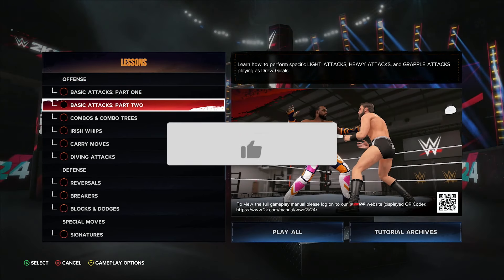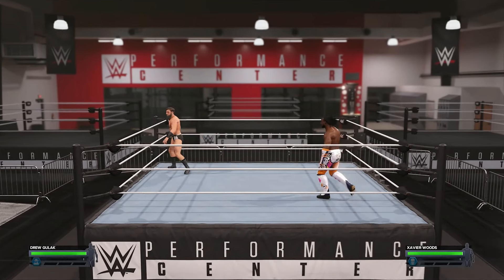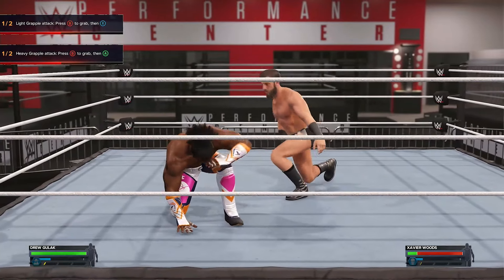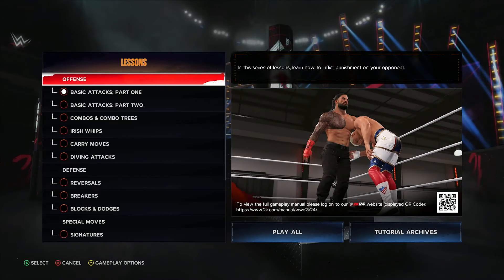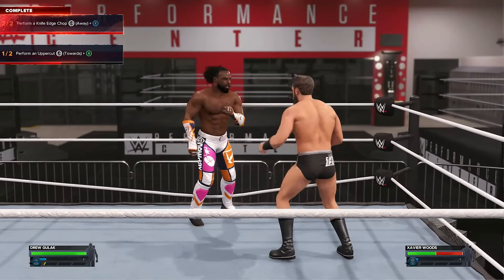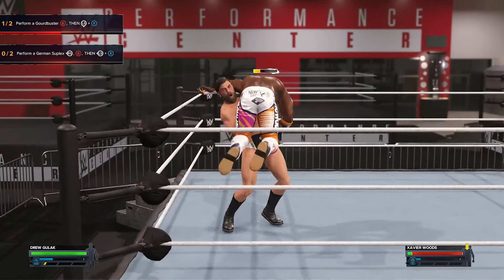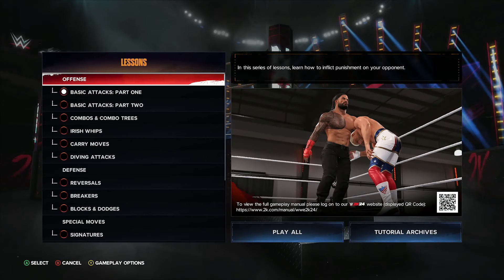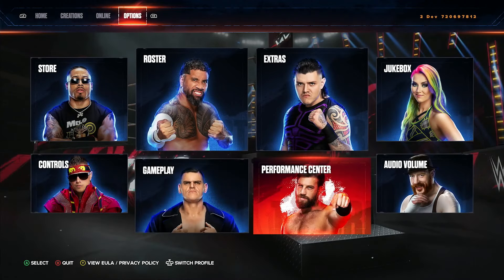QUICK PREVIEW OF THE WWE PERFORMANCE CENTER IN WWE 2K24! NEW TUTORIALS, OBJECTIVES & MORE!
QUICK PREVIEW OF THE WWE PERFORMANCE CENTER IN WWE 2K24! NEW TUTORIALS, OBJECTIVES & MORE!  | Miss T